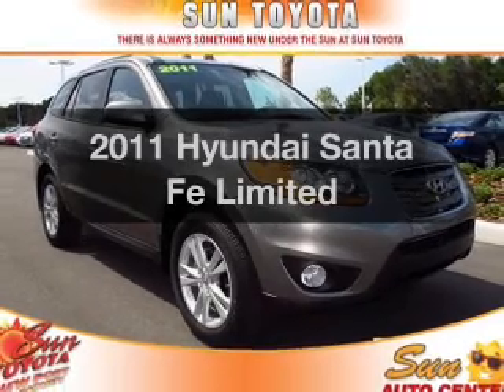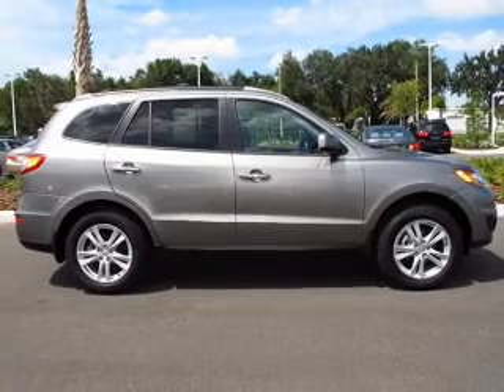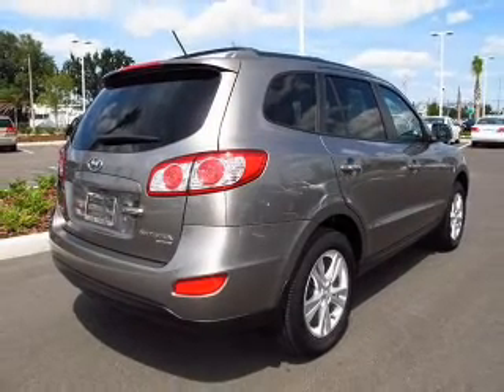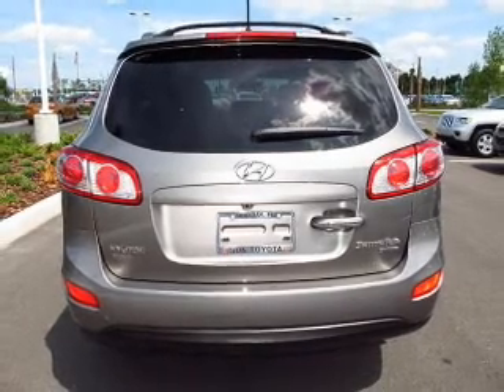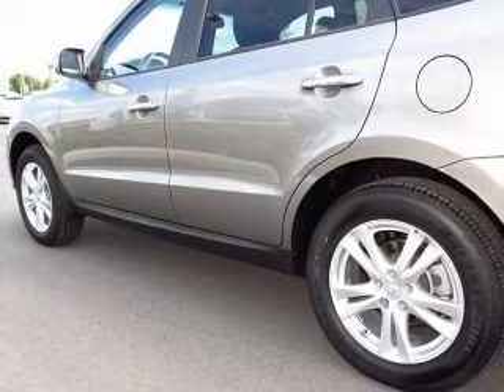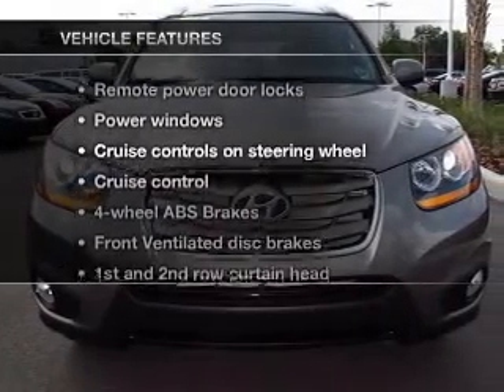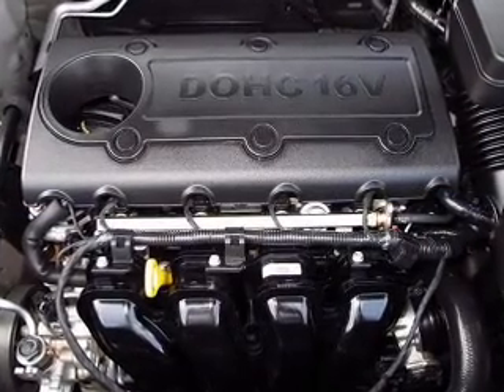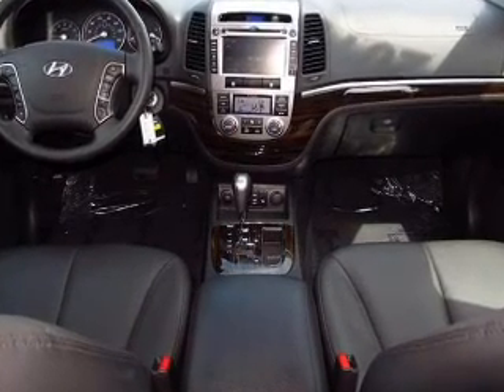2011 Hyundai Santa Fe - New Port Richey FL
Year: 2011
Make: Hyundai
Model: Santa Fe
Trim: Limited
Engine: 2.4 liter inline 4 cylinder 16 valve
Transmission: 6-Speed Automatic
Color: Gray
Mileage: 11466
Address:
4023 US highway 19